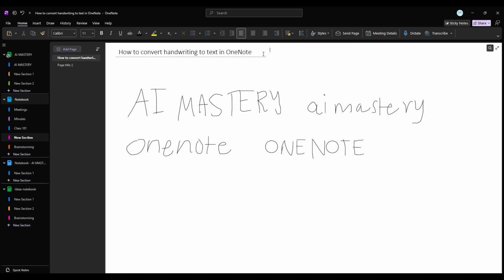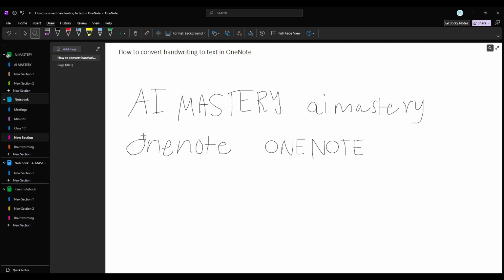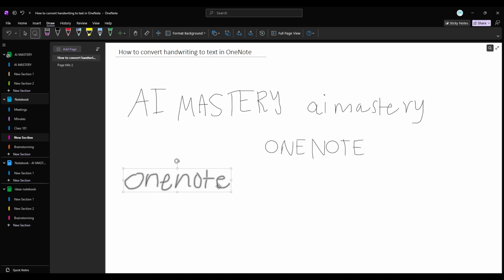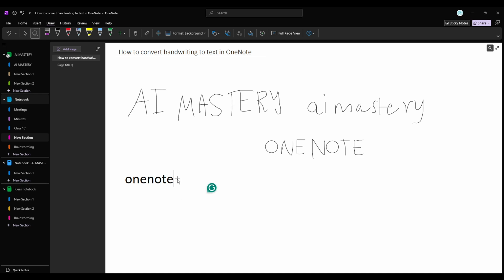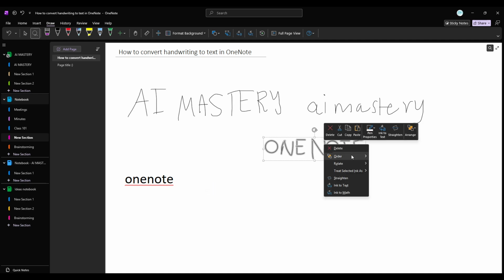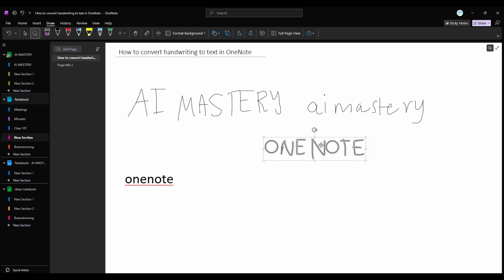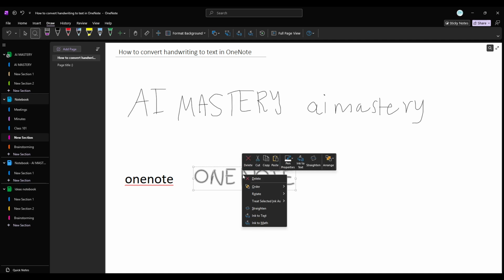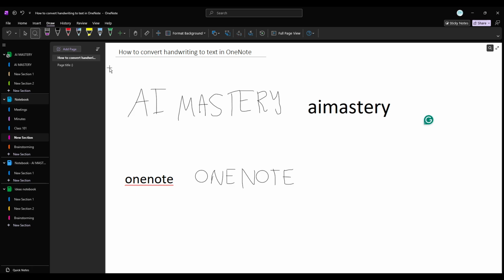How to Convert Handwriting to Text in OneNote (Full Guide 2026)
In this video, we discuss how to convert handwriting to text in OneNote using the Ink to Text feature. Learn to quickly turn handwritten notes into editable and searchable typed text, making your notes more organized and easier to manage. We'll show you how to locate the Lasso Select tool in the Draw tab, select your handwriting, and convert it with a simple right-click. This tutorial is perfect for digitizing class notes, meeting notes, or brainstorming sessions without manual retyping.

00:00 Introduction to Ink to Text
00:20 Locating the Ink to Text Feature
00:36 Selecting Handwriting with Lasso
00:53 Converting Handwriting to Text
01:20 Handling Language Errors
01:30 Summary of Ink to Text Benefits